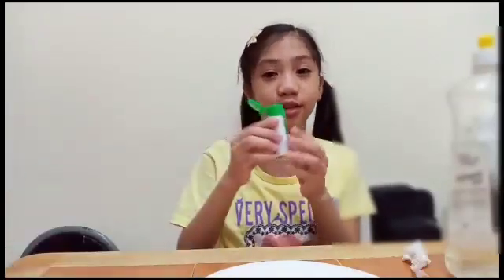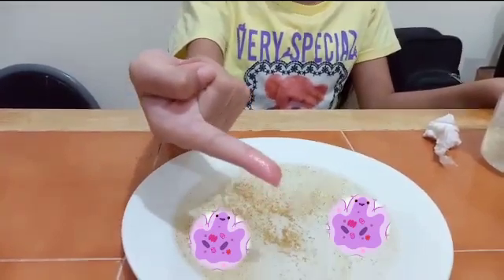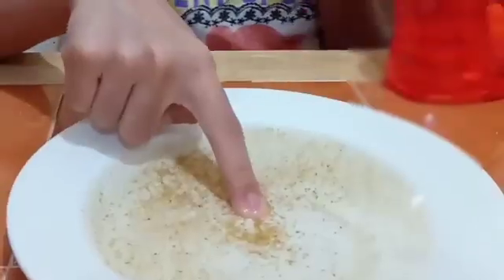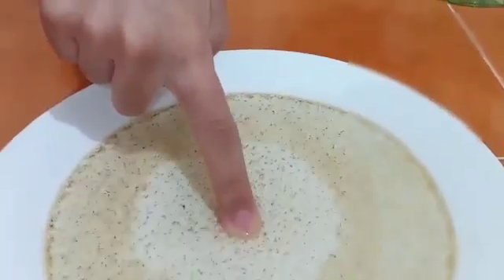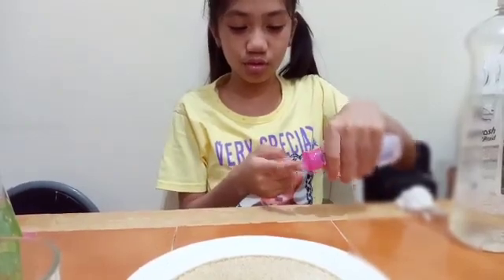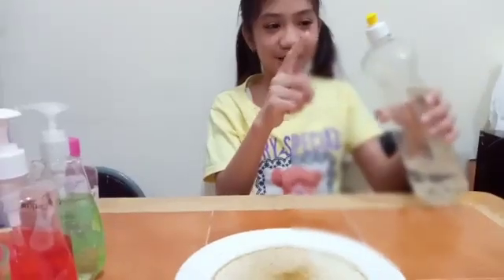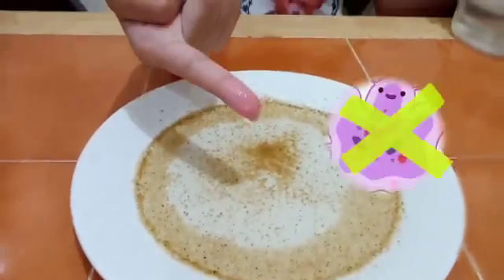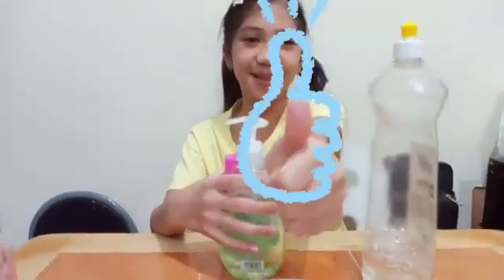Kids Germs Experiment |Learn about proper hand washing | Science Experiment for kids Proper hygiene.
Hello!! This is Fun Experiment to do with our kids to explain the importance of washing hands and proper hygiene.

            I hope you Enjoyed our video!